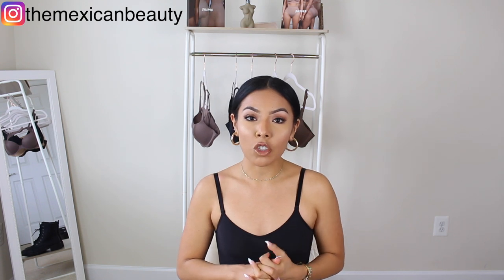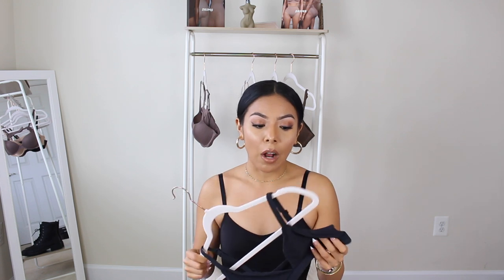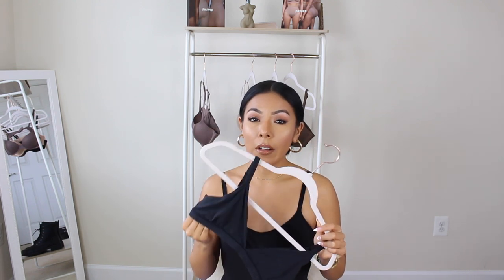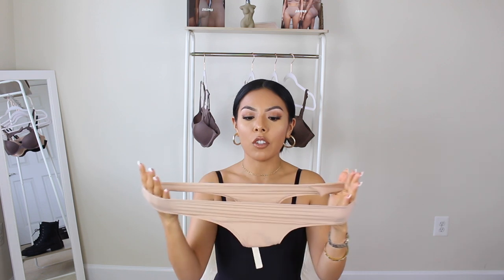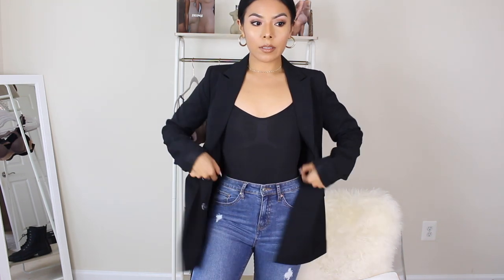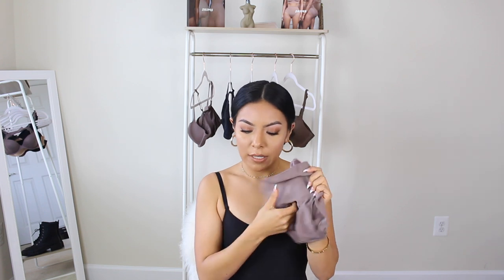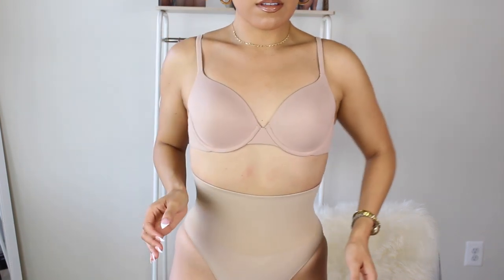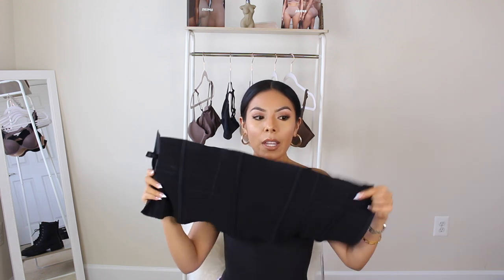WHAT I RECOMMEND BUYING FROM SKIMS By Kim Kardashian West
OPEN ME!

Products Mentioned:
T-Shirt Bra in CLAY  & OXIDE$52
T-shirt Push Up Bra in ONYX & UMBER $56
Triangle Bra in ONYX $32
Cheeky Brief in CLAY $19
Thong in ONYX $19
Waist Trainer in ONYX $68
Sculpting Body Suit in ONYX $62
Sculpting Mid Waist Brief  in UMBER $32
Core Control Brief in CLAY $28
Sculpting High Waist Brief in SIENNA $36

SIGN UP FOR THE RESTOCK! IT WORKS!

XOXO